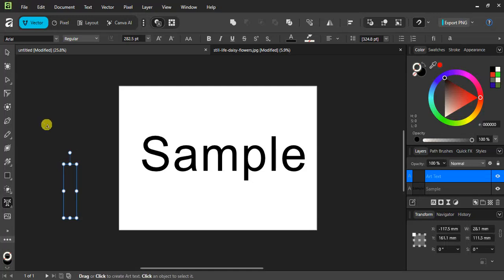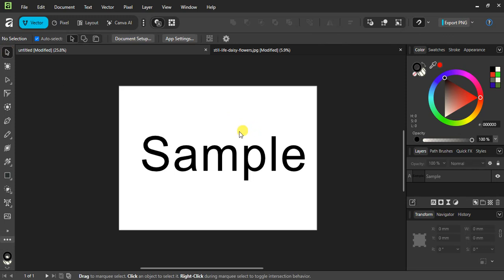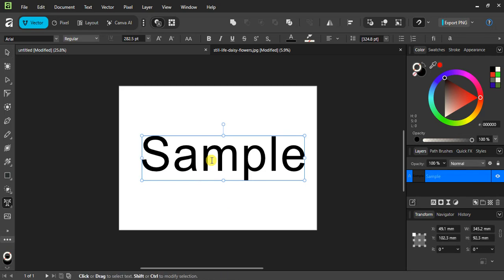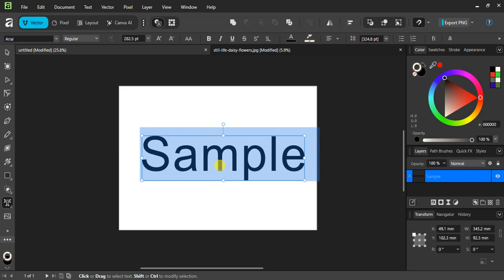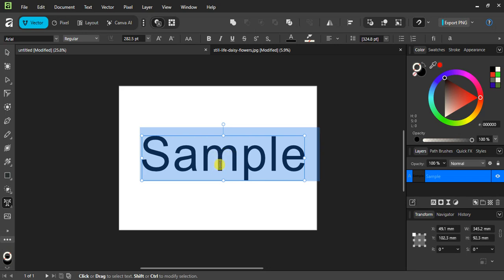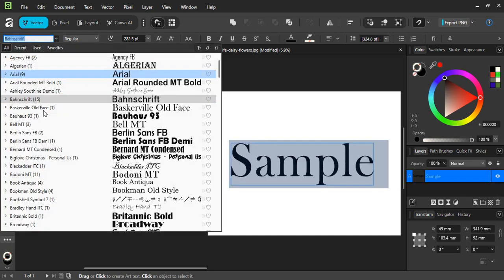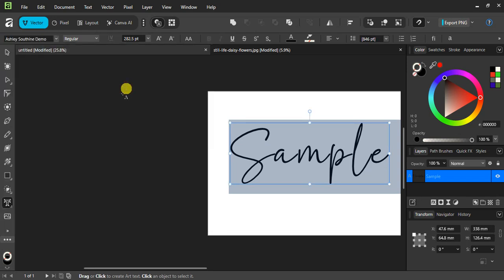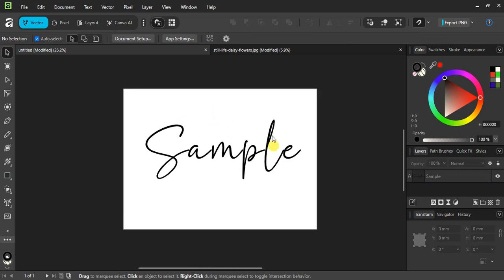How To Change Font In Affinity Designer (2026) (Best Method)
How To Change Font In Affinity Designer (2026) (Best Method) In this video, I’ll show you how to change font in Affinity Designer step by step. This beginner-friendly Affinity Designer tutorial explains how to use the text tool to select, change, and customize fonts for your designs. You’ll learn how to change font in Affinity Designer, adjust typography, and improve your layouts for professional-looking designs. Perfect for beginners using Affinity Designer 2026, this guide will help you enhance your creative projects with ease.